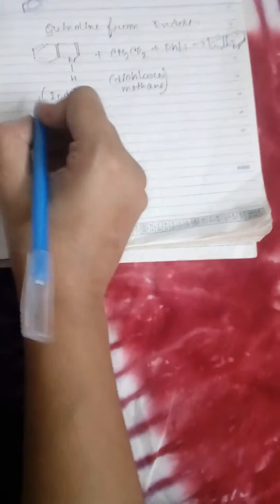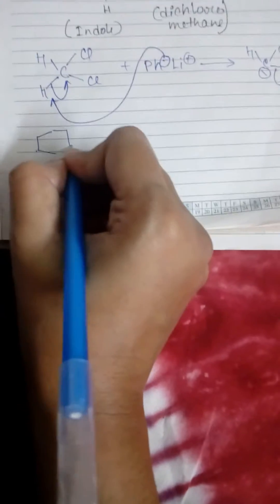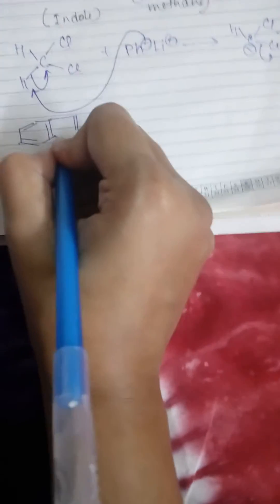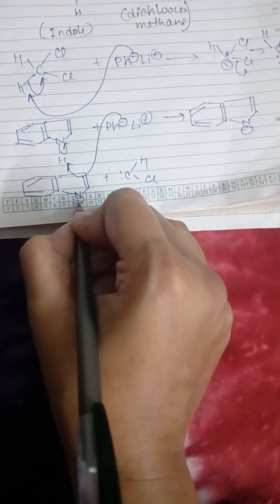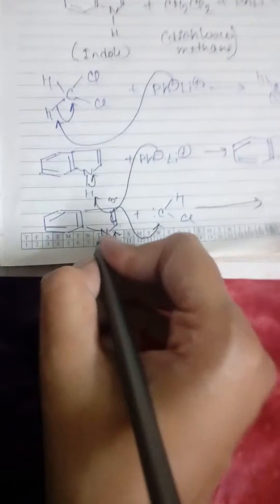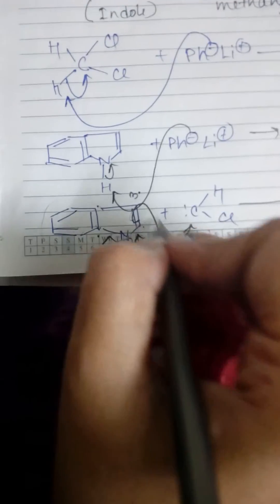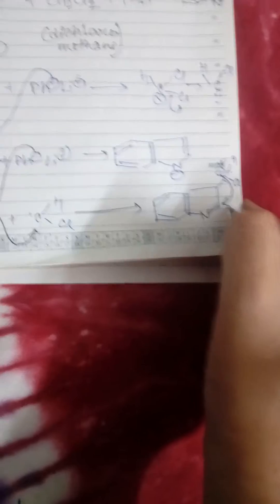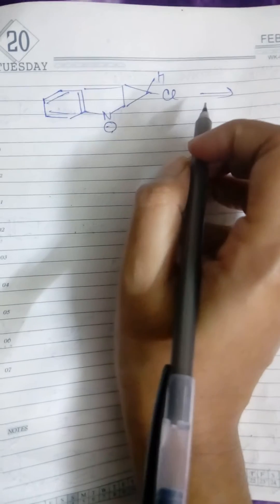Quinoline formation mechanism from Indole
Just stepwise mechanism